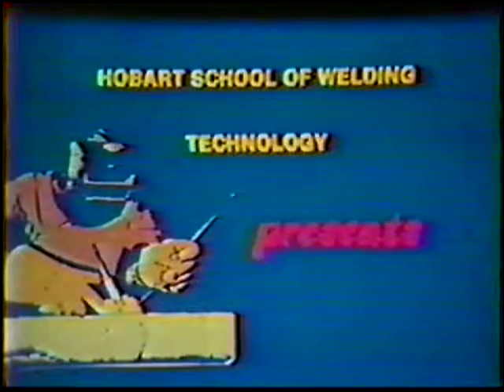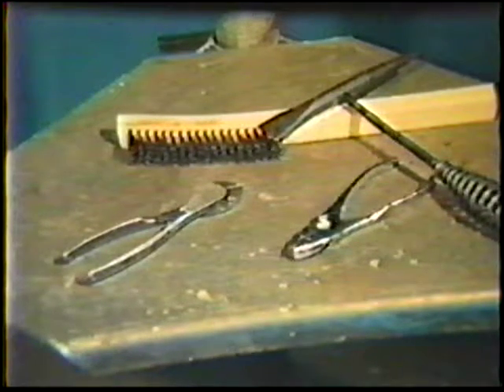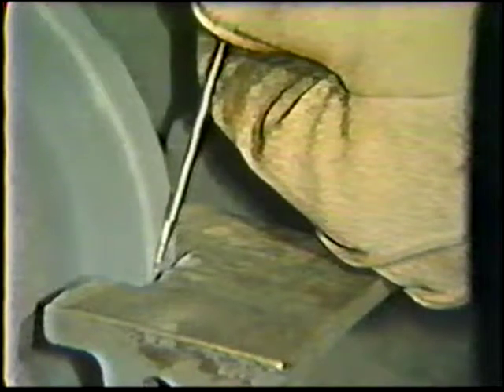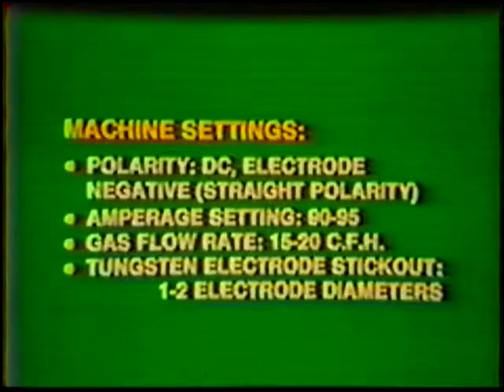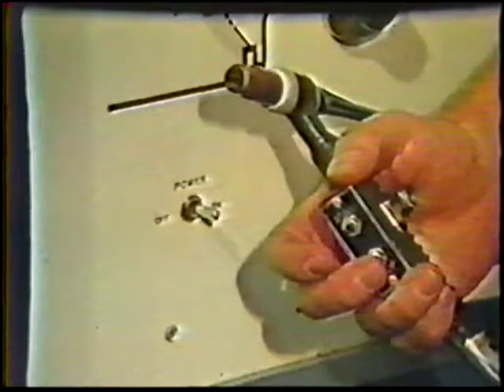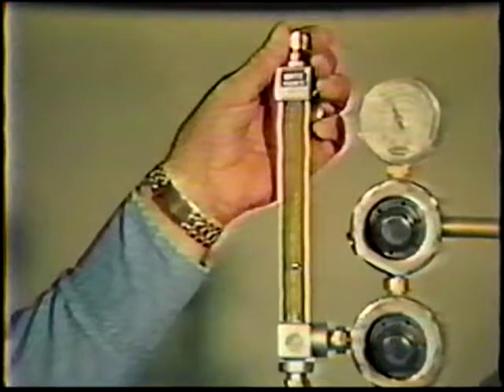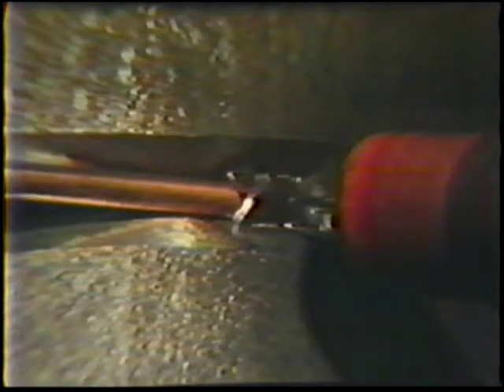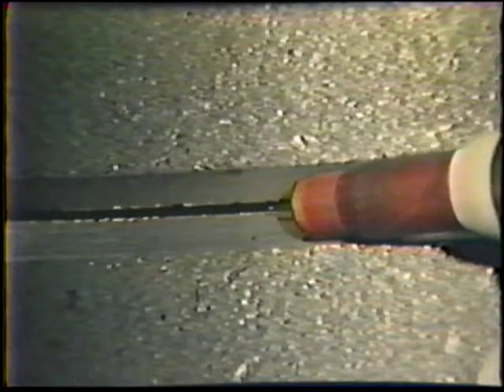Tig Setup and Operation Procedures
Discussing GTAW setup, operation and shutdown procedures